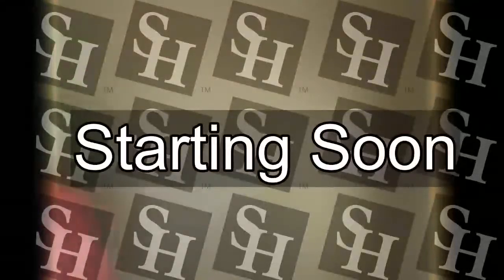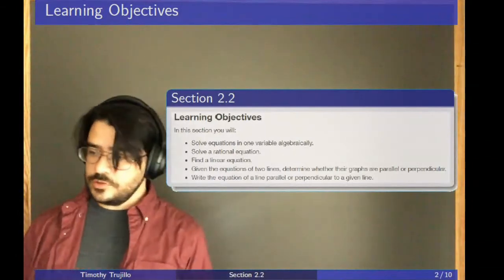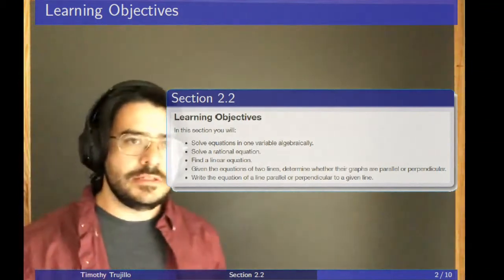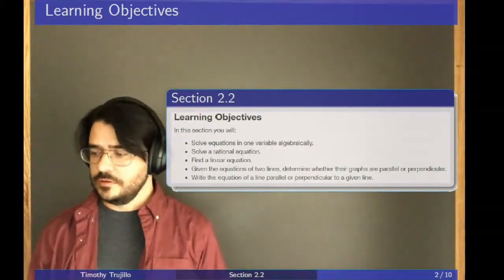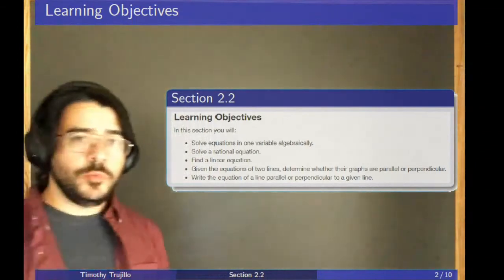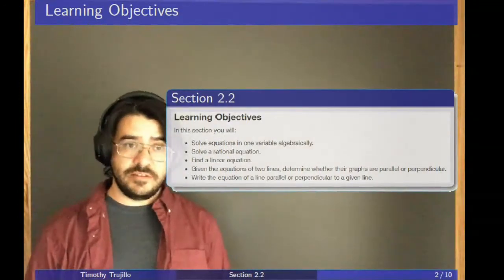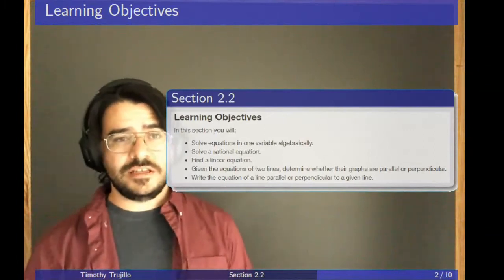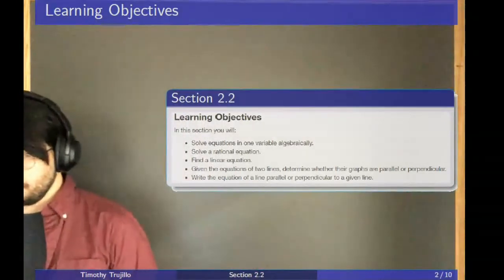Section 2.2 - Trujillo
This is a video lecture over section 2.2 from the OpenStax College Algebra Textbook.